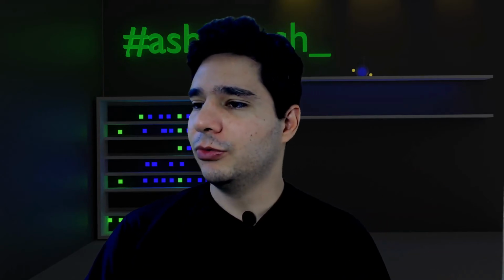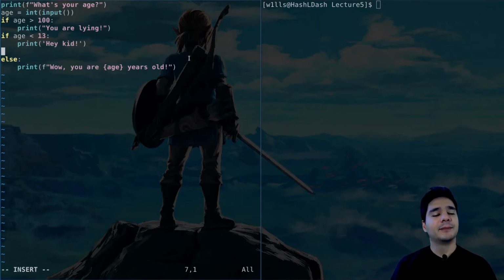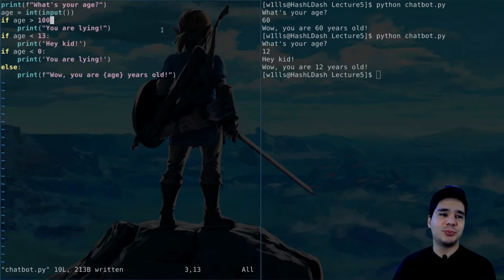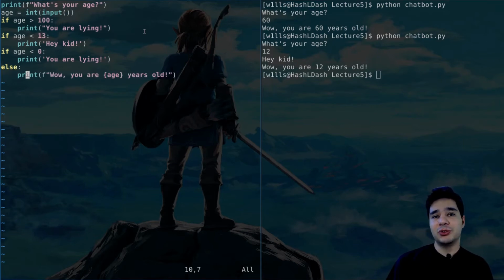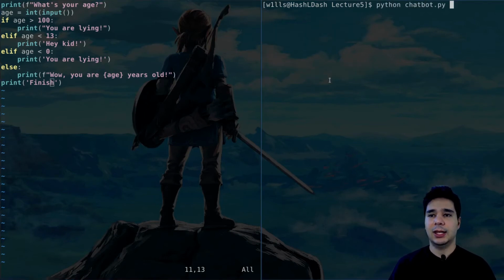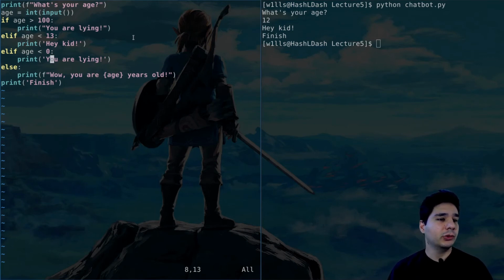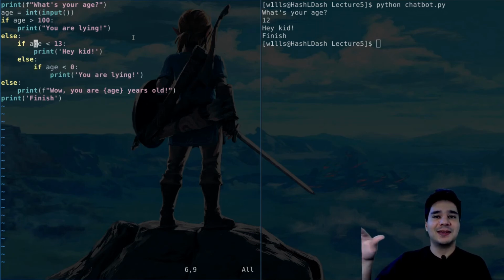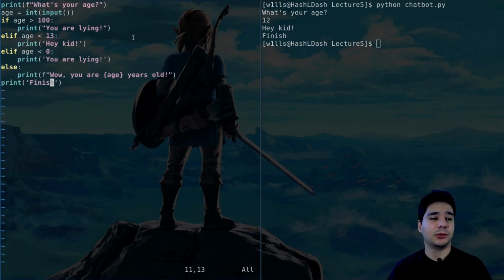5 - Python Basics - The elif statement in Python | Chatbot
We already ifs and elses. Now let's see why there is an elif statement in Python. I will show how to use it, why and when to use it.